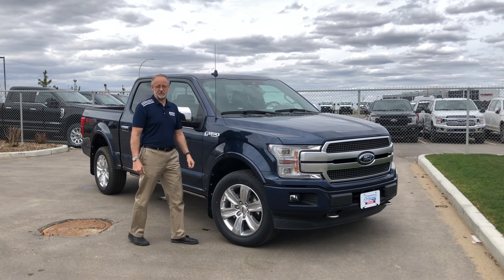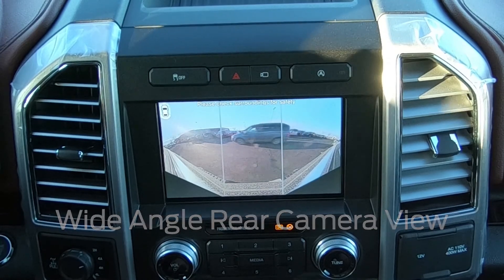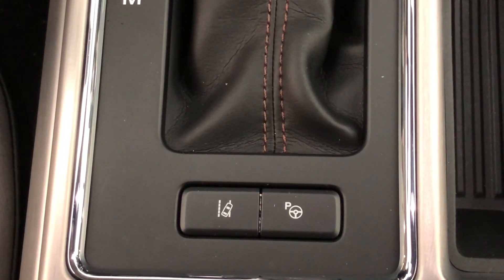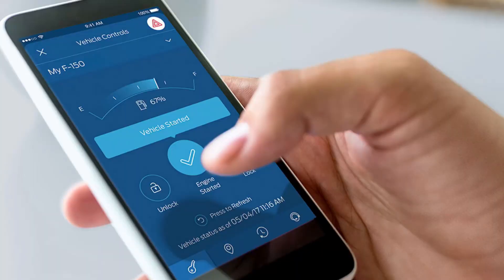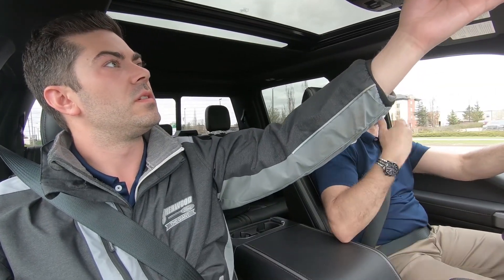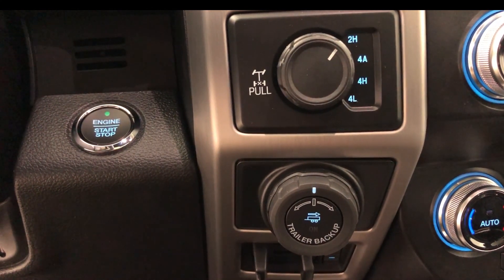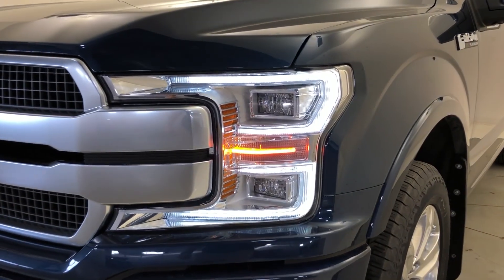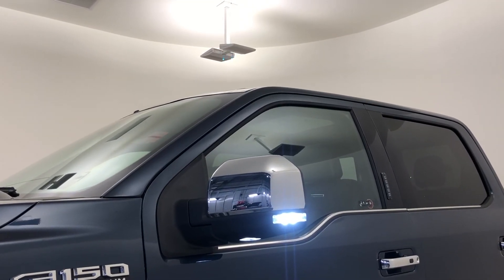2019 Ford F 150 Platinum Virtual Test Drive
Learn about the 2019 Ford F-150 Platinum through our Virtual Test Drive. Ride along with Drew and David as they take us on a short road trip.